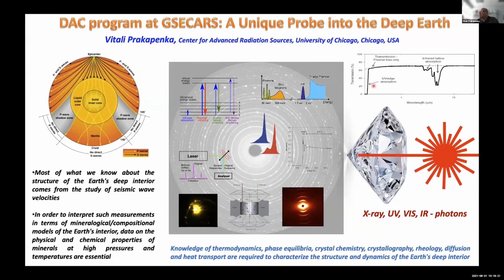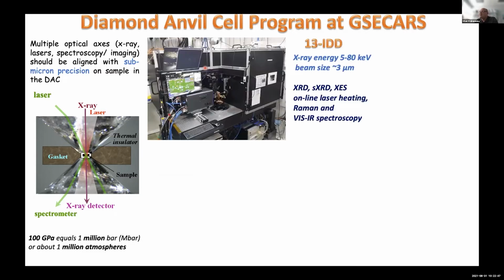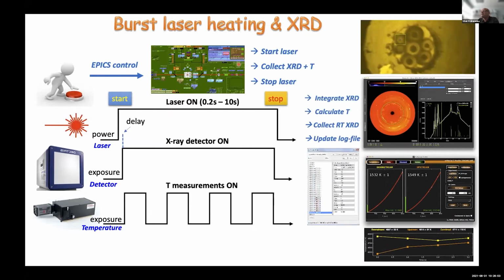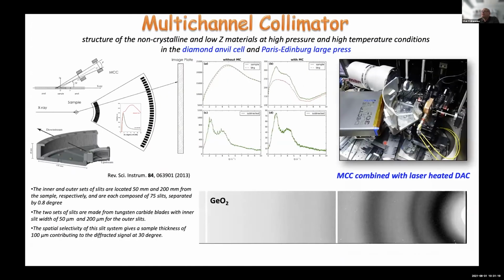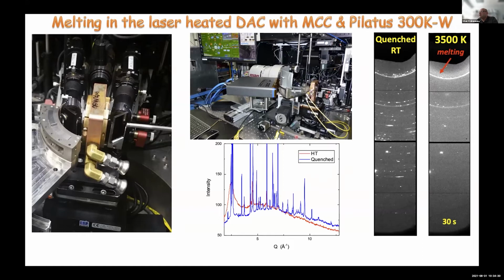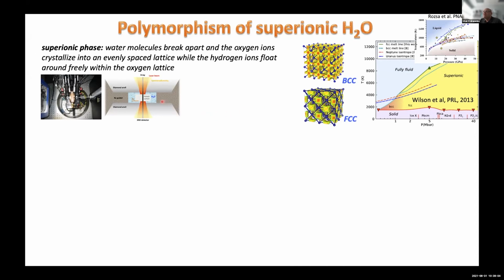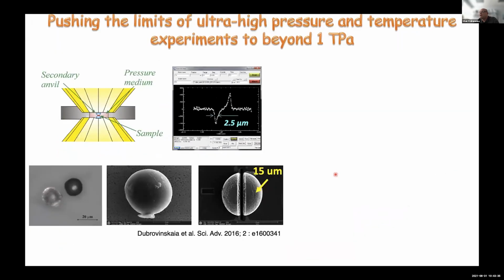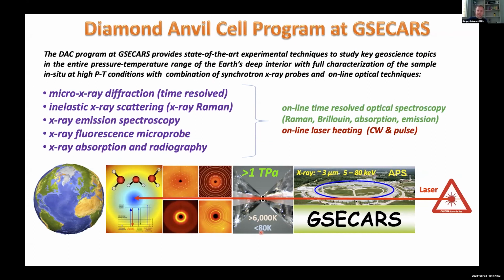Day 1: Vitali Prakapenka